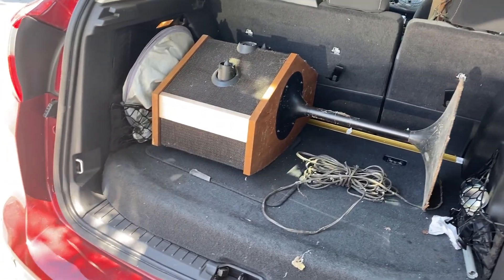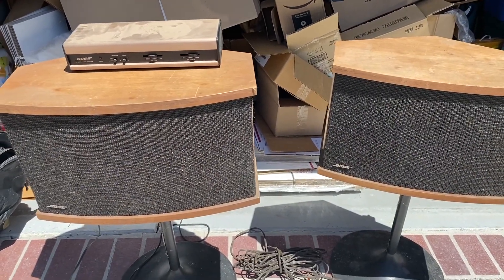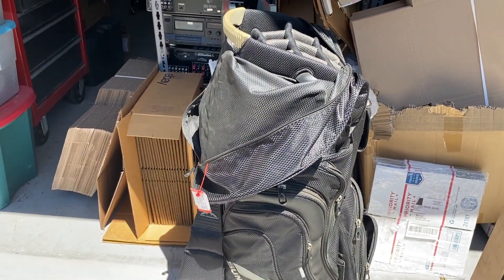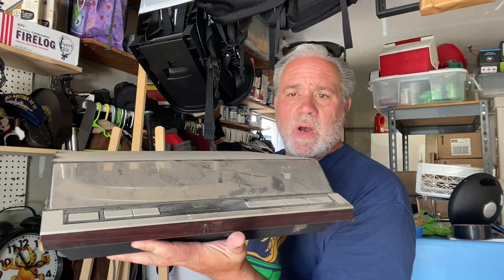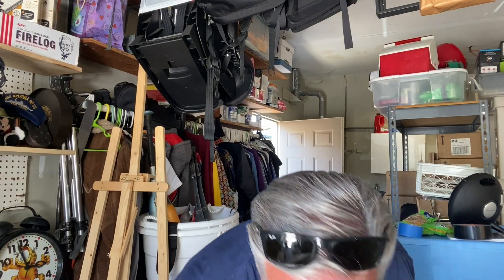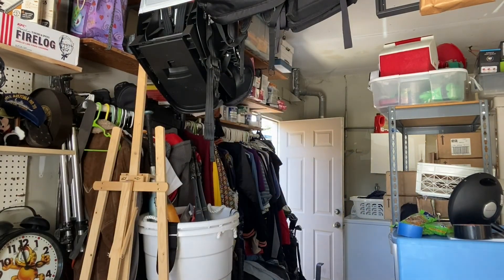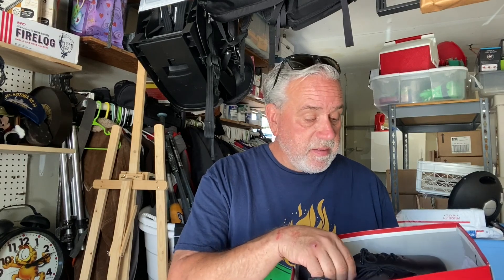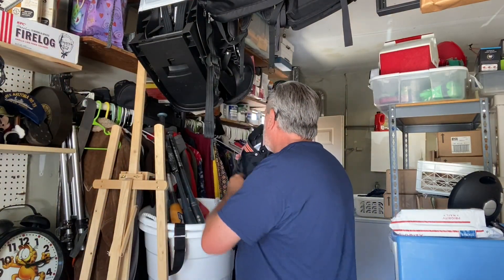Amazing Find on Bose 901 Speakers off NEXTDOOR APP Vintage stereo stuff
As a kid always wanted a pair of Bose 901 speakers.  Amazing sound and the price I paid for them is even more AMAZING watch as I get these and some more vintage electronics.

Come along with Me the Ride Share Reseller, as I use my knowledge of the San Francisco Bay Area to UBER, Lyft and Thrift my way around the Bay Area.  I combine the two, Ride Sharing and Reselling on my daily journey, picking up treasures along the way to sell on Ebay and Amazon FBA.  So, come thrift, garage sale, and search with me for cool things to buy and sell.